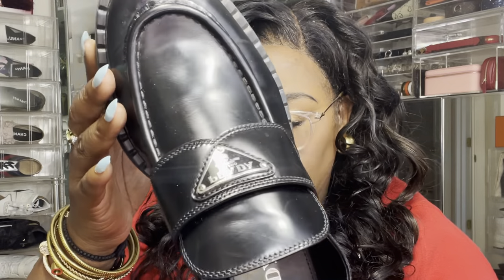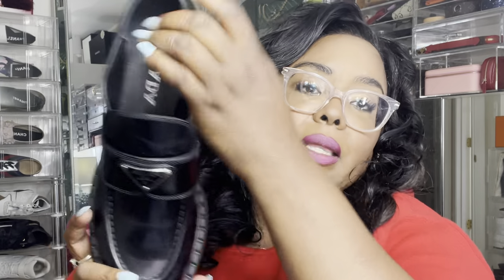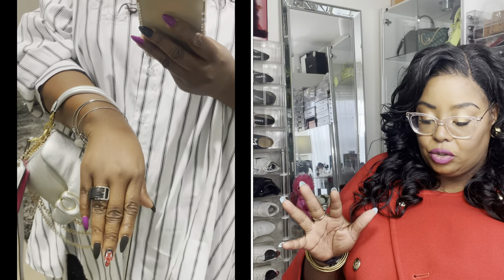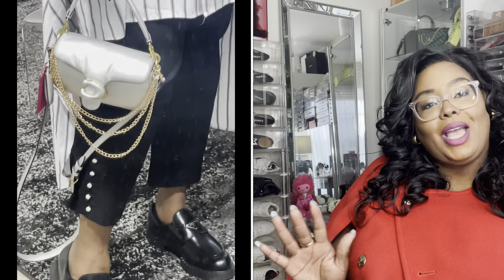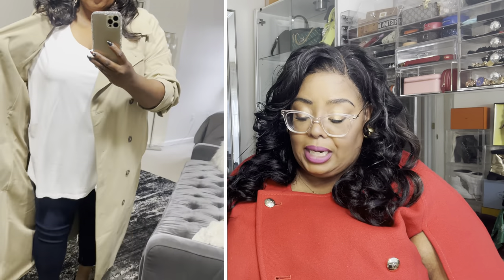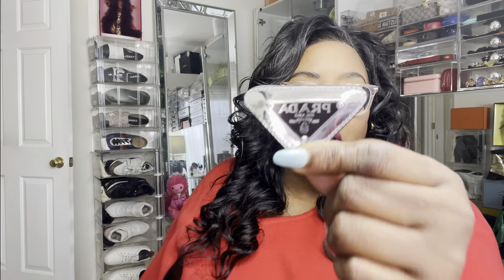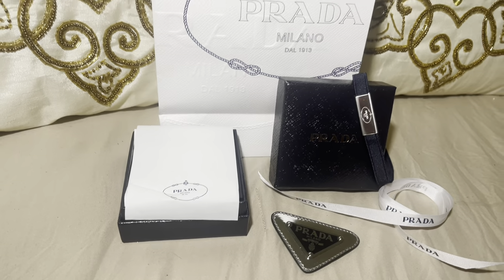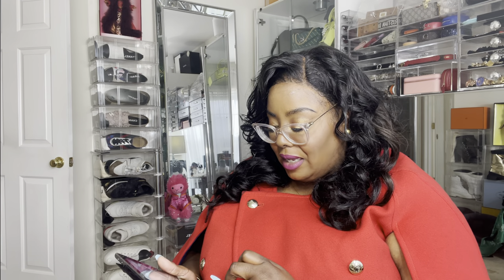REVIEW: PRADA CHOCOLATE BRUSHED LEATHER LOAFER and PRADA TRIANGLE BROOCH......MTP LOVE YOUR SPACE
Hey Guys!!  My name is Mar'Tina and I love Luxury everything!  I love my space and I want you to love yours too.  Youtube is like a sanctuary for me where I can share everything I buy, love and even hate and gain from you all just as much as I give. I'd love to have you here 😍